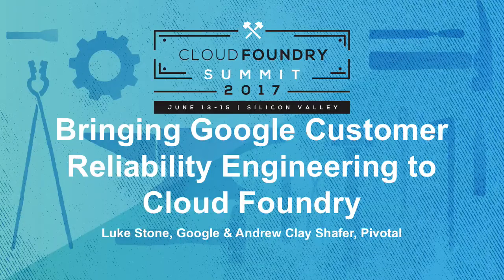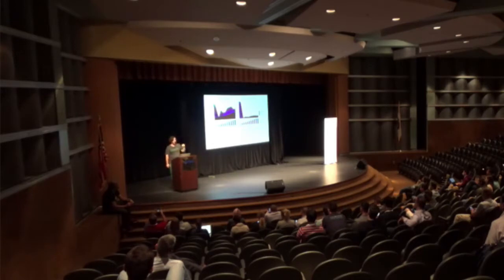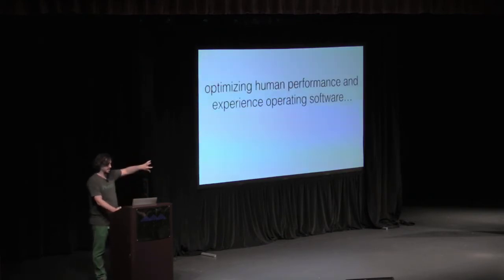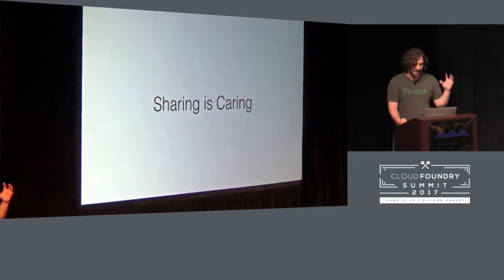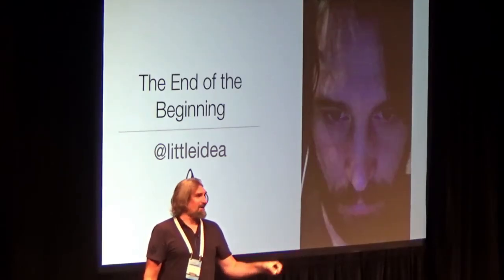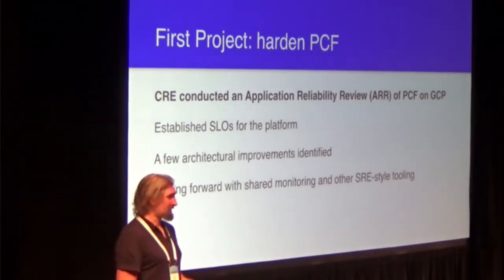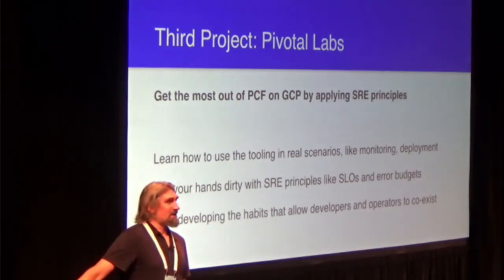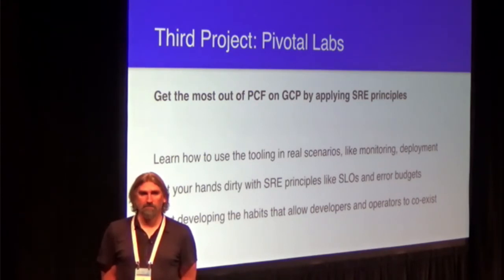Bringing Google Customer Reliability Engineering to Cloud Foundry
Bringing Google Customer Reliability Engineering to Cloud Foundry - Luke Stone, Google & Andrew Clay Shafer, Pivotal

Toward the end of 2016, Google announced Customer Reliability Engineering (CRE), an outward-facing branch of Site Reliability Engineers (SRE) to help bring Google-class operational excellence to customer applications running on Google Cloud Platform (GCP). GCP customers who are in the CRE program adhere to the principles and practices of SRE, starting with a joint review of application reliability that brings the same rigor Google applies to internal services.

Pivotal and Google Cloud are currently working through a CRE review to bring Pivotal Cloud Foundry into the CRE program. This session will give an overview of the work being done together and the benefits to be had for customers running PCF on GCP.

Pivotal Cloud Foundry is the first third-party platform GCP has collaborated with for CRE support, and together the goal is to have shared customers meet their service level objectives reliably, without anxiety, and without extraordinary effort.

Luke Stone
Luke is defining the customer experience of Google’s new Customer Reliability Engineering (CRE) team. When he joined Google in 2002 he was the first technical support engineer for AdSense. He ran software engineering teams and started building on Google App Engine in 2009. Recently, he led the technical support team for Google Cloud Platform before becoming a founding member of the CRE team. Before Google, Luke was a system administrator and developer in academic and non-profit organizations, and studied computer science at Stanford.

Andrew Clay Shafer
Pivotal
Andrew Clay Shafer has built a career helping people improve technology and processes for delivering software services. As a co-founder of Puppet Labs, he evangelized DevOps practices and tools before DevOps was a word. He got first hand experience implementing and operating cloud infrastructure as the the VP of Engineering at Cloudscaling. Now at Pivotal, Andrew focuses on helping the Cloud Foundry ecosystem and Pivotal customers leverage platforms to build the future.